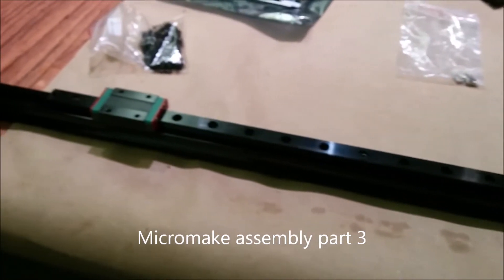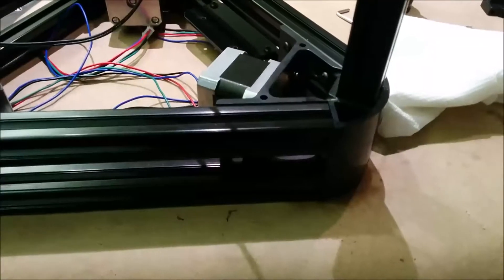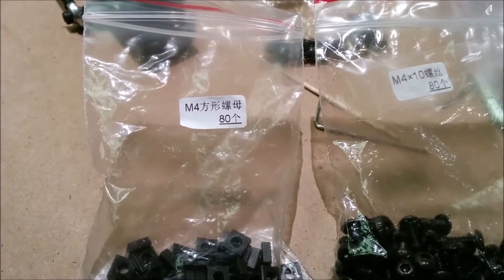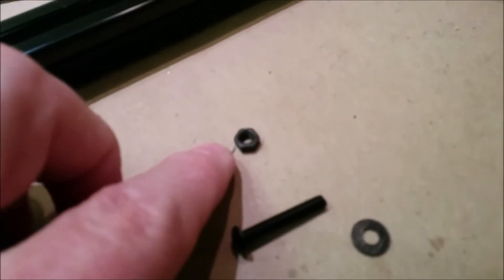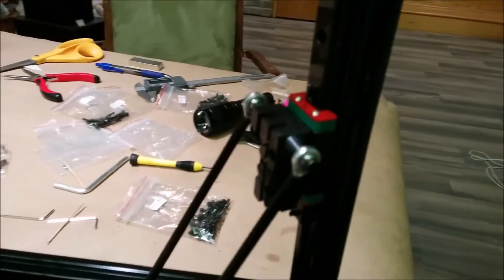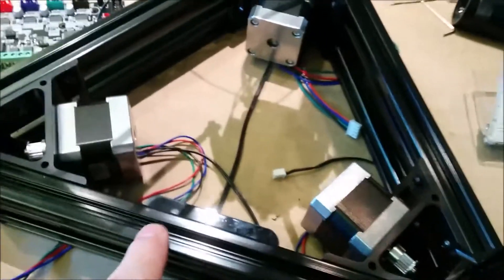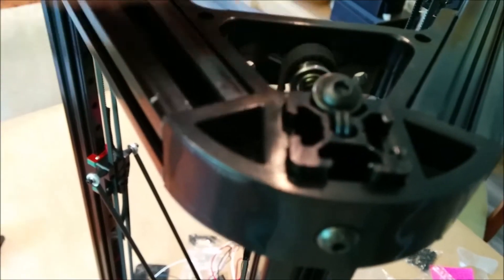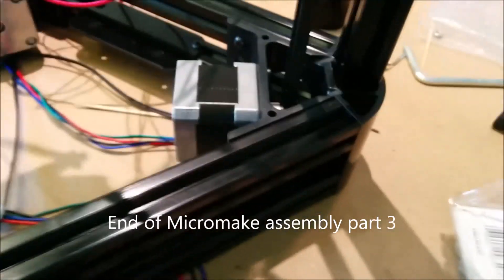micromake assembly part 3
Part 3 of assembling a Micromake delta 3d printer